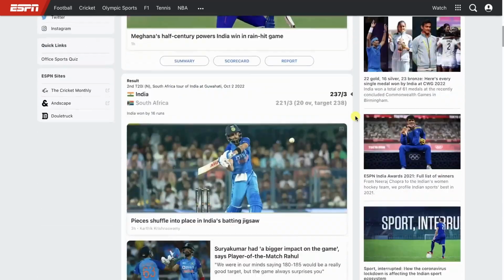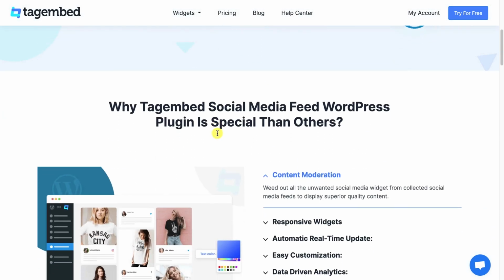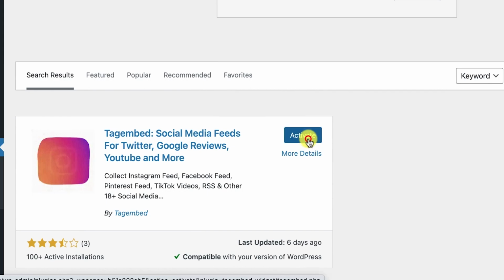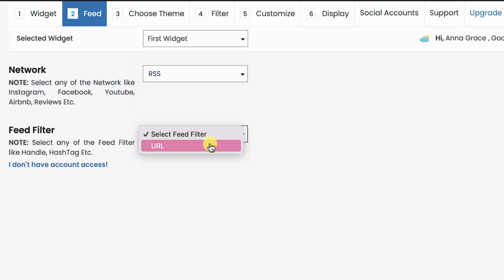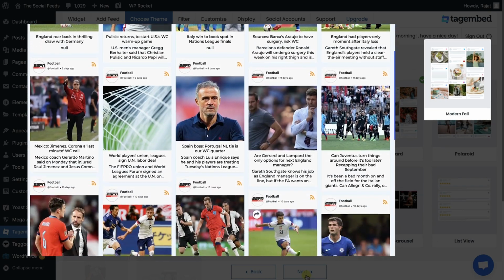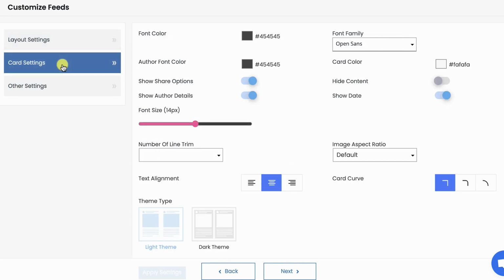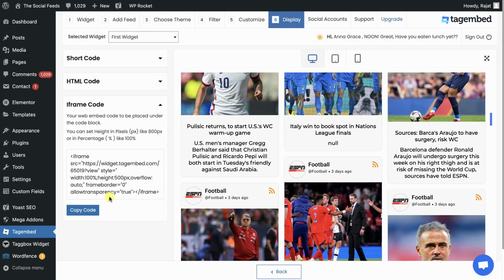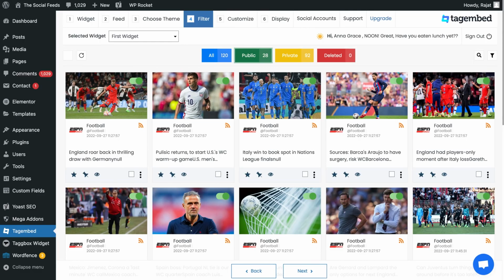How to Embed RSS Feed on WordPress Website Using WordPress Plugin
We’ll walk you through all you need to know about RSS feeds, including what they are, how to add RSS feed on WordPress website, and why you should use them.

Embedding RSS feed on WordPress website is one of the best ways to boost user engagement and provide additional value to visitors. Moreover, it is crucial to keep the visitors engaged for a longer duration of time and therefore, the RSS widget establishes website authority by improving readers’ website experience.

Marketers, brands, and businesses are utilizing RSS feeds to connect more deeply with their consumers and drive organic conversions with high user engagement.

Let’s delve right away and start learning more about RSS feeds, their advantages, and how to display them on your WordPress website by following a few simple steps.

Download Tagembed Plugin - 0:25
Add RSS Feed - 0:58
Choose Layout - 1:16
Filter the Irrelevant Content - 1:30
Add RSS Feed on Website - 1:55

1). Install and activate the WordPress Plugin from the plugin area, search for and install the Tagembed RSS Feed WordPress Plugin, then enable the Tagembed WP plugin.

2). An alternative to this is to save the Tagembed plugin zip file to your WordPress directory, then upload it to activate the plugin.

3). Begin by signing into your WordPress account and scrolling down to the Tagembed widget plugin, where you may sign up for a new account or log in to an existing one.

4). Go to Widgets and Select RSS from the Add Feeds menu to create a new widget.

5). Collect the RSS feeds from your preferred choice.

6). Next, pick the layout that best matches your style from the Choose Theme widget to tailor the widget to your liking.

7). You can delete the items you don’t want to appear in your RSS feed by going to the filter tab option.

8). Now, navigate yourself to the Display tab and copy the shortcode supplied, then paste it into your WordPress editor.

Voila! You will have added RSS feeds on WordPress website.